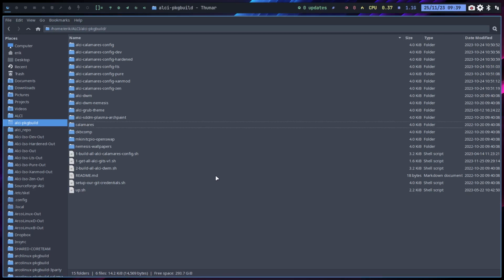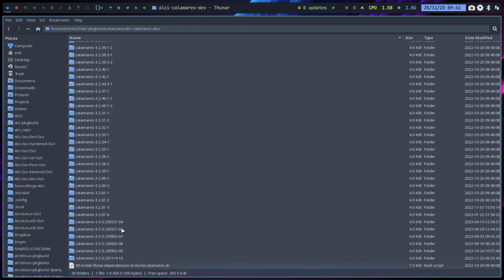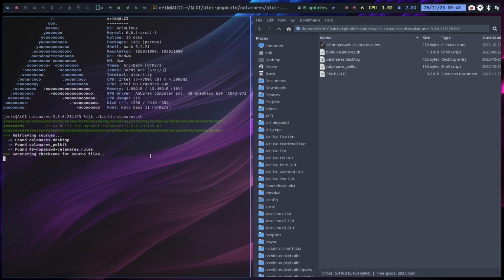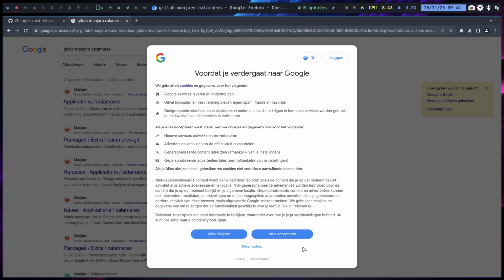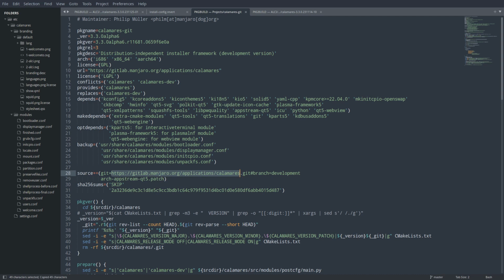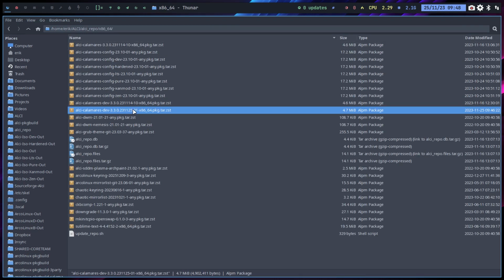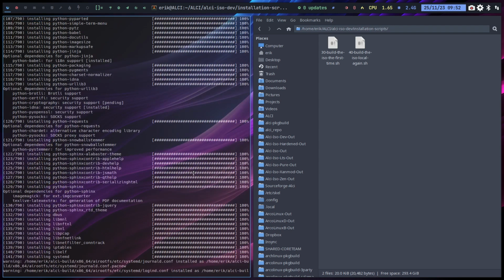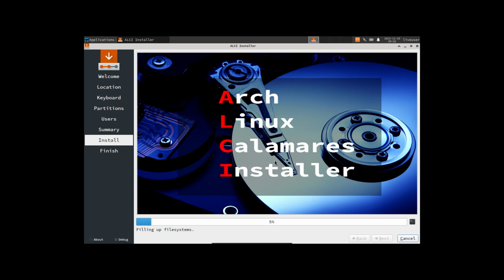ArcoLinux : 3690 ALCI - creating a new Calamares 3.3 based on a github commit - compare pkgbuilds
create a new calamares on the basis of one of the commits
in this case the last one of today